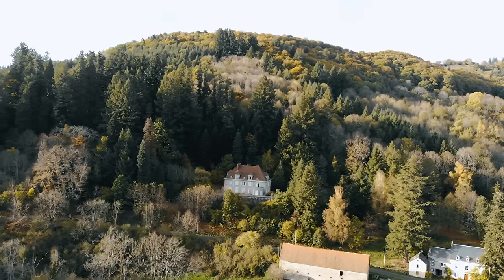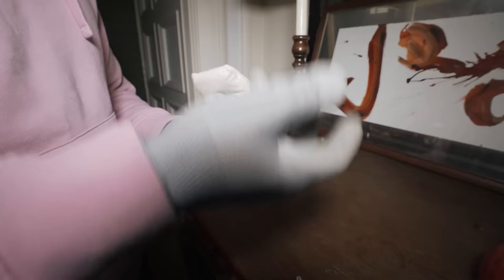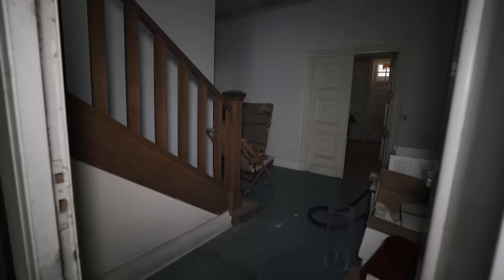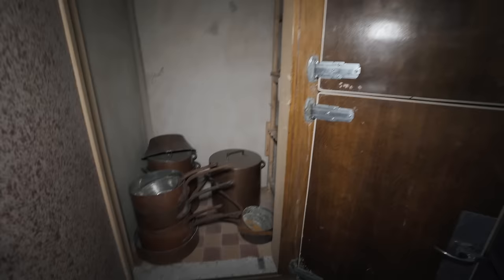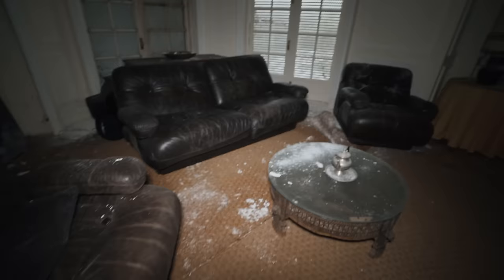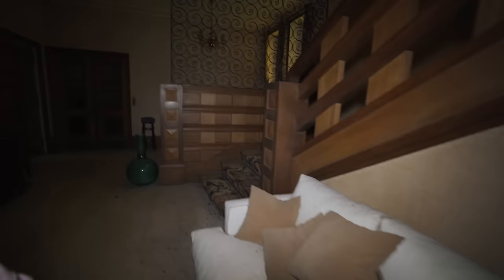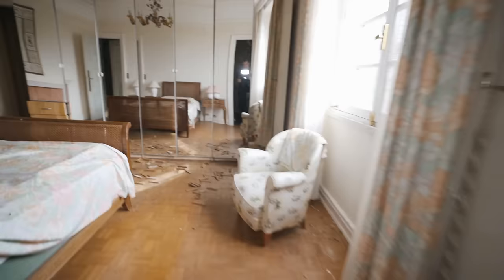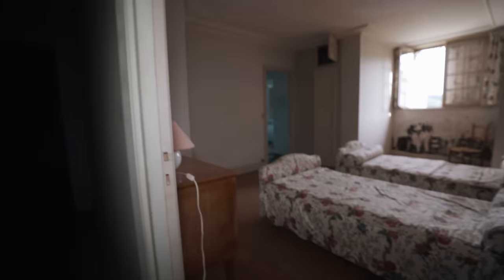Abandoned Hill-Top Millionaire's Mansion in France - A Failed Dream!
We're just students! Help us to explore more of these places with a few dollars or support us through a one-time donation on PayPal

𝗦𝘁𝗼𝗿𝘆𝗹𝗶𝗻𝗲
High atop a rugged hill in the heart of Central France, an imposing mansion looms, its grandeur fading with each passing day. Once the prized vacation residence of a French millionaire, this sprawling estate now languishes in abandonment, its former glory nothing but a distant memory. Its halls once resonated with joy and the clinking of glasses. In early 2010, the tycoon had the ambition to convert this estate into a luxurious hotel to accommodate guests from afar. However, financial woes led to its demise in 2014.
Today, we embark on a quest to uncover the forgotten tales that lie within its obscure walls. As daylight bathes the neglected manor, we explore its hidden depths, breathing life into its forgotten halls once more.

Abandoned France: Abandoned Hill-Top Millionaire's Mansion in France - A Failed Dream!